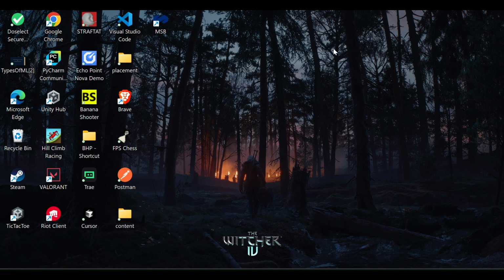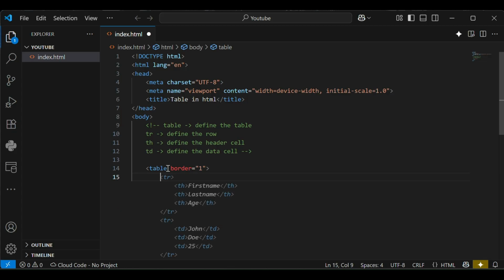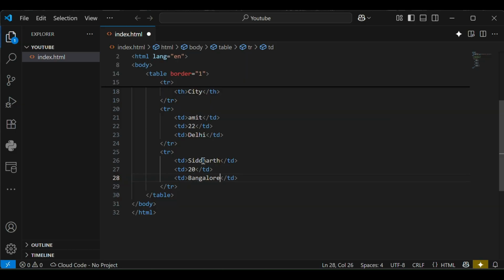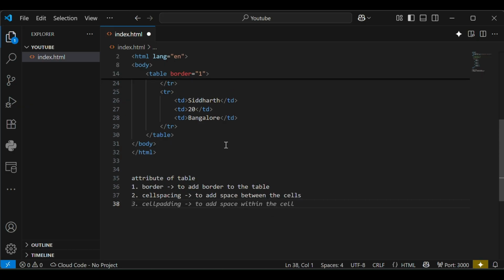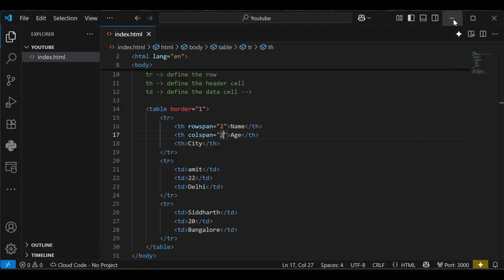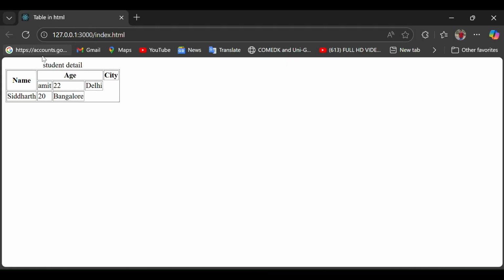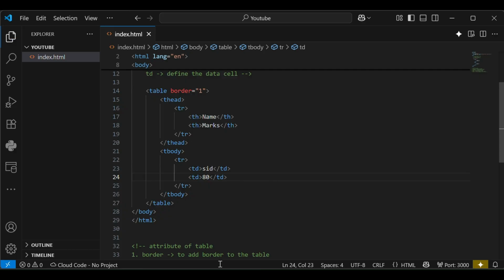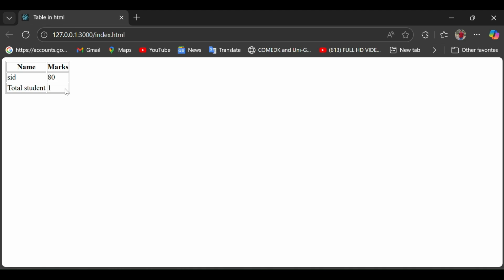HTML Table Tutorial for Beginners | Learn Tables Step by Step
In this video, you’ll learn everything about HTML Tables – one of the most important elements in web development for organizing data. I’ll explain the table tag along with rows, columns, headers, and formatting to help you build structured and professional-looking tables in HTML.

By the end of this tutorial, you’ll be able to design tables in HTML with confidence and use them effectively in your projects.

Anyone who wants to build tables for websites